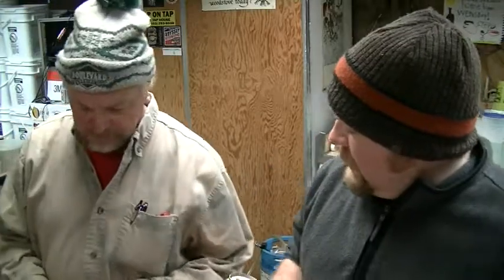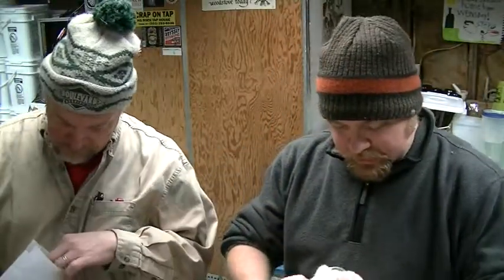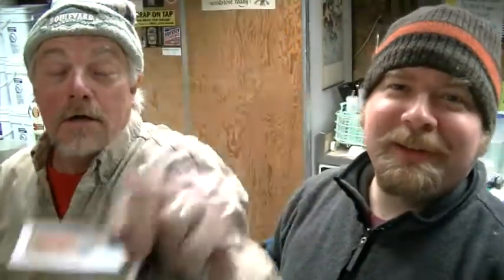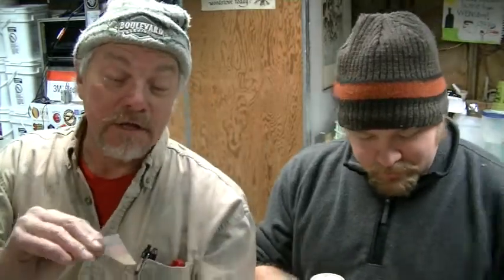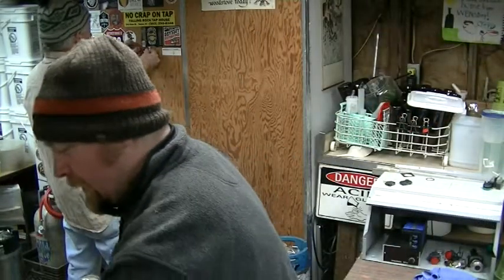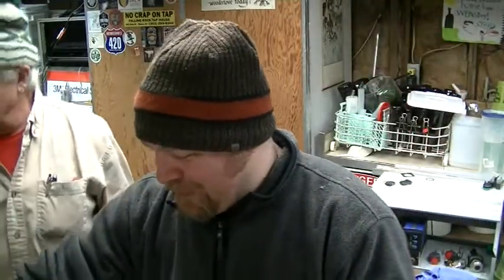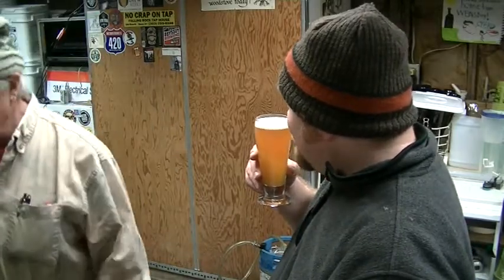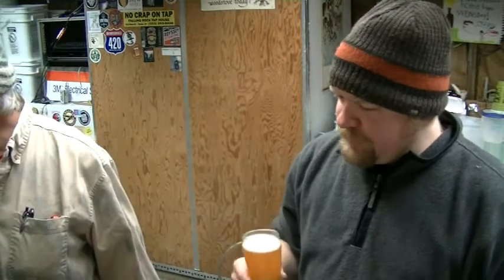Home Brew Wednesday 89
Late upload. but here's a quick one in low definition. Including Air Mail!! Cheers boys and girls!